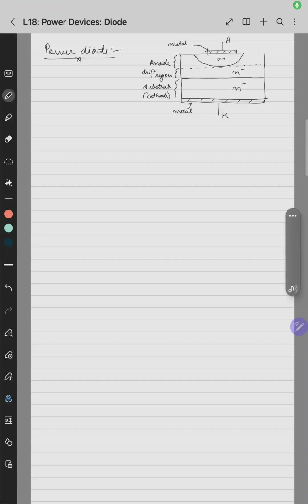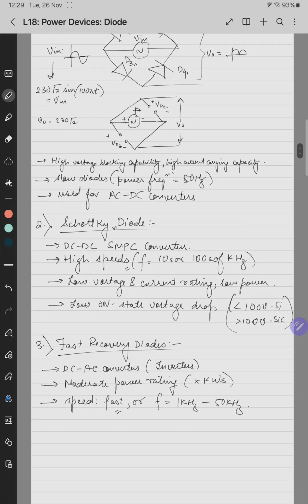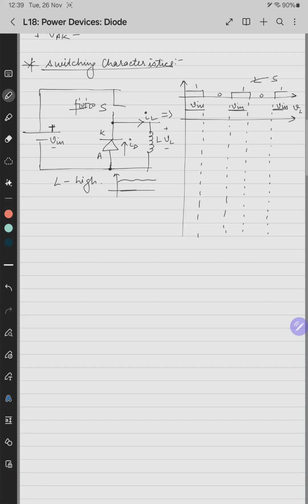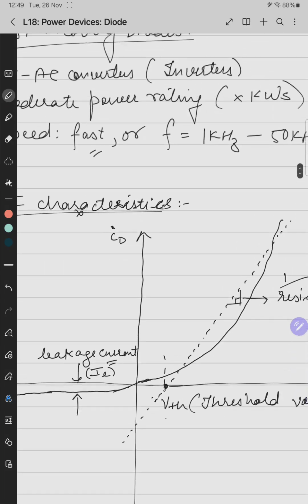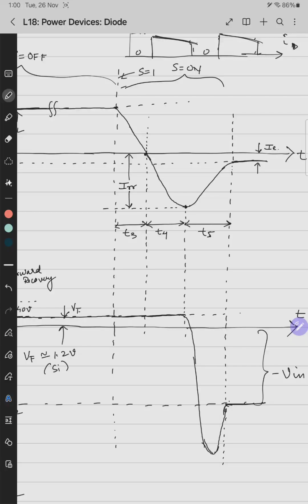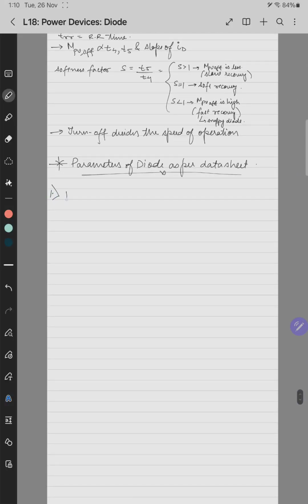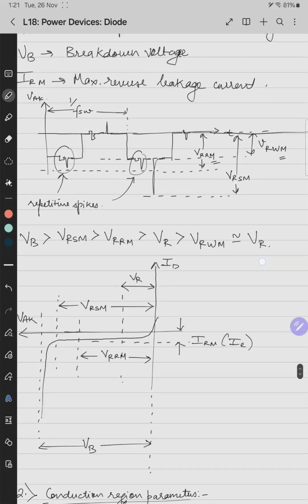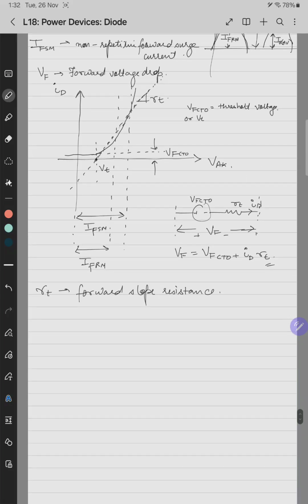Lecture 15: Power Semiconductor Devices- Power Diodes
This lecture describes the operating principle of a power diode,  VI characteristics, switching characteristics and datasheet parameters.